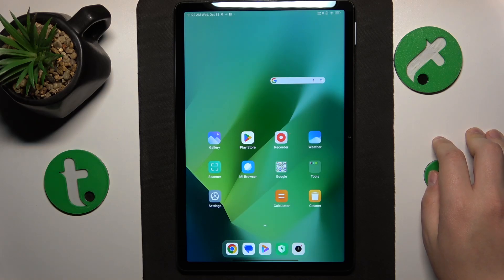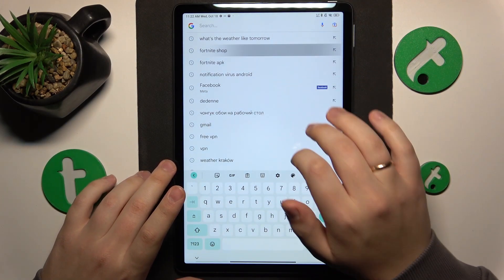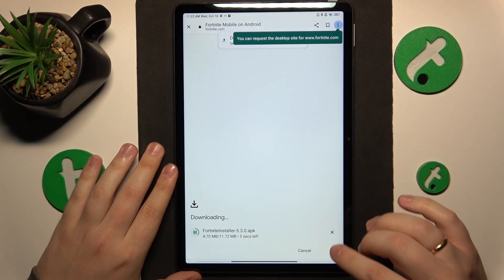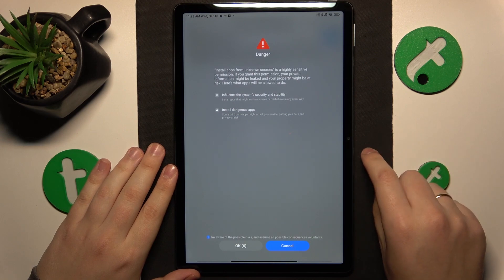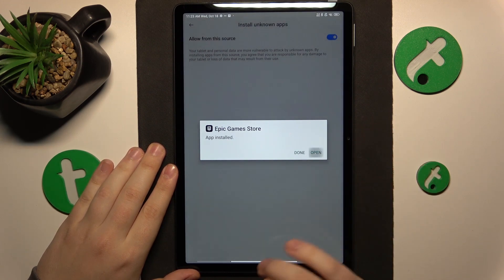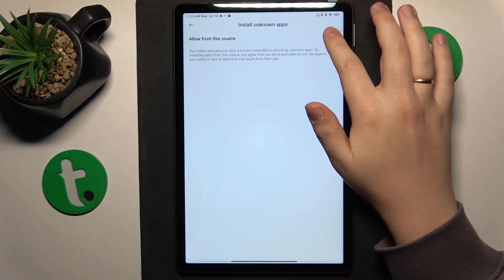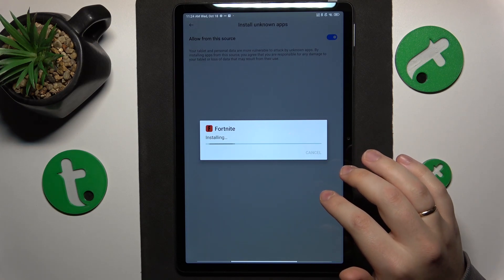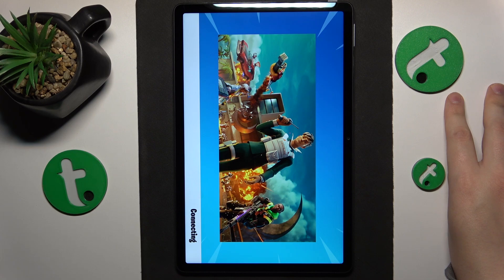How to Install the FORTNITE Game on REDMI Pad SE - Epic Games Store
Embark on the Fortnite adventure on your REDMI Pad SE! This video walks you through downloading the game via the Epic Games Store app. Follow the simple steps to install and dive into the gaming action. Get ready for an epic experience—watch now and join the Fortnite fun on your REDMI Pad SE.

How to download the Fortnite game on REDMI Pad SE? How to install the Epic Games Store app on REDMI Pad SE? Does the Fortnite game support the REDMI Pad SE phone?